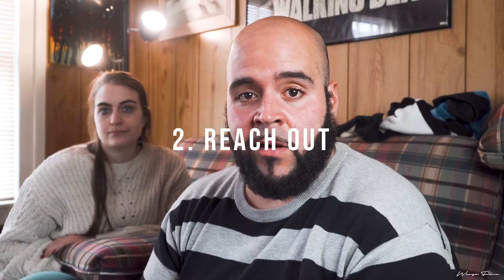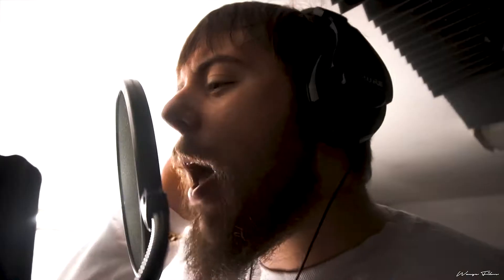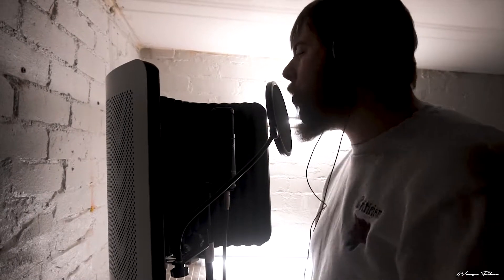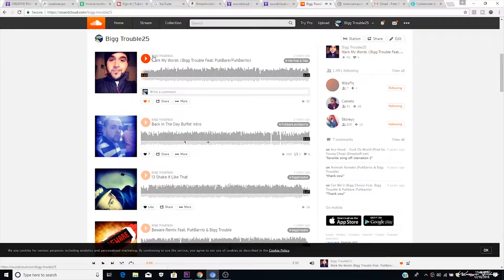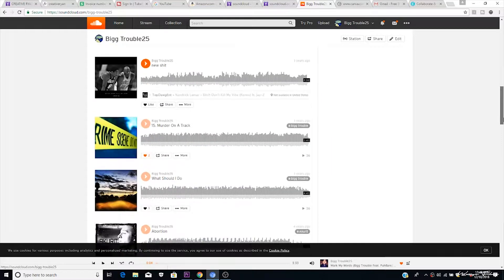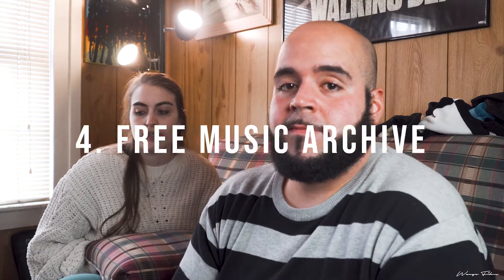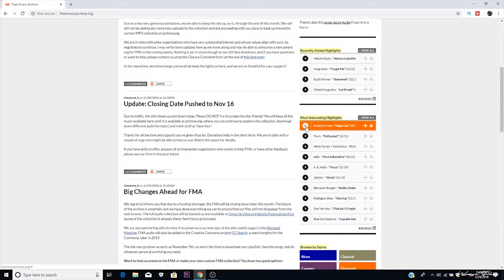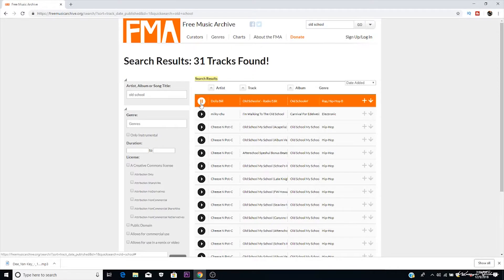How to find AFFORDABLE music for your youtube videos | VLOGMAS #12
HERE ARE A FEW TIPS ON HOW TO FIND AFFORDABLE MUSIC FOR YOUR YOUTUBE VIDEOS. (DONT FORGET YOUTUBE HAS AN AUDIO LIBRARY LINK IN THE CREATOR STUDIO SECTION AS WELL, ALLOWING YOU TO DOWNLOAD TONS OF MUSIC FOR ABSOLUTELY FREE.)

MY GEAR
APUTURE 120D MARK II:
CAMERA:
SONY 18-105MM LENS:
LENS 16-50MM:

Aperture AL-M9 Portable light

Lens Cleaning Kit

Manfrotto Quick Release Plate

Sony 50mm F/1.8

Camera Bag

External Flash

Rechargeable Batteries

Sony Neck Strap

Dead Cat Windscreen

Extension Tube For Sony E-Mount

Shutter Release Cable

Enola Gaye Smoke Grenades